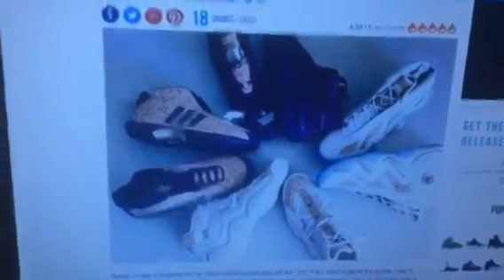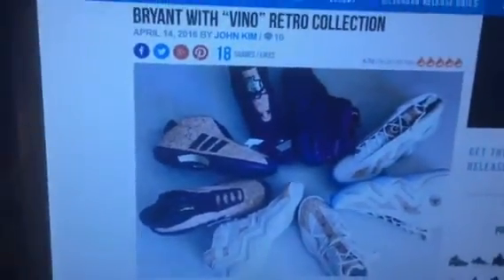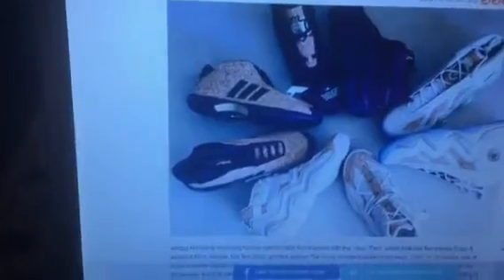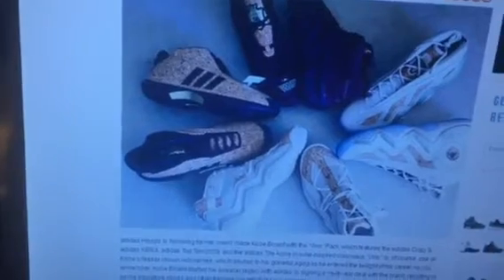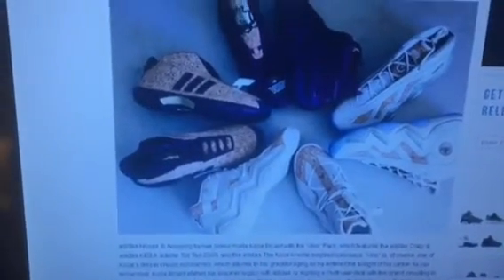Adidas Kobe Bryant vino collection releasing soon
Crazy 8 and the crazy 97 Ima try to cop sexy and straight 🔥🔥🔥🔥🔥🔥 show your love